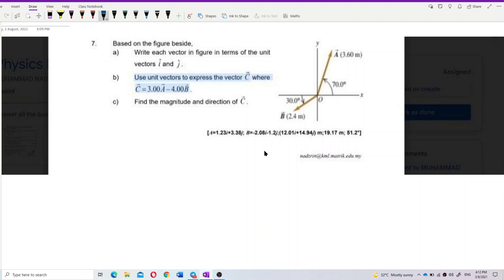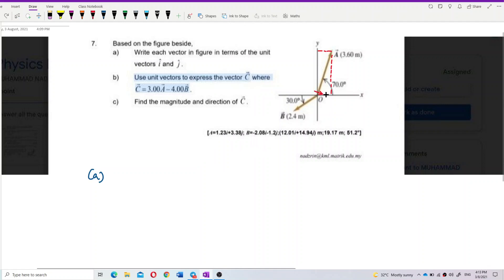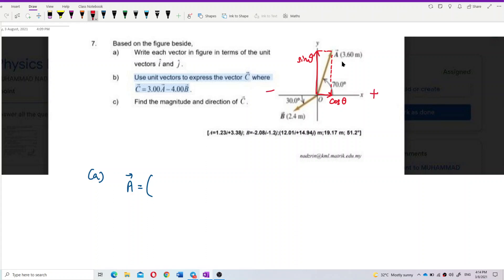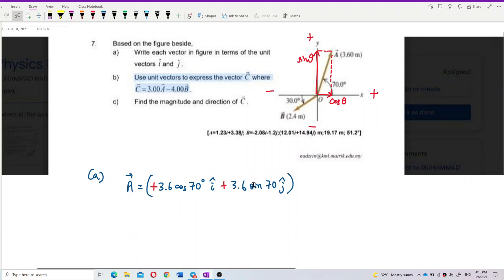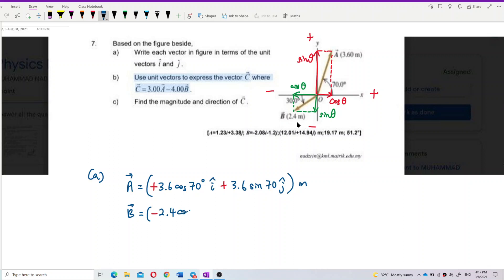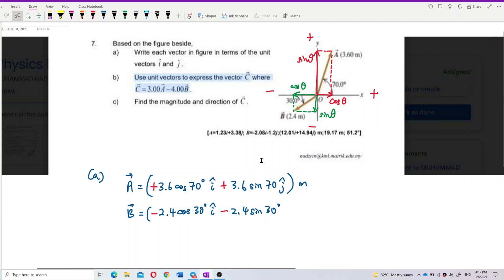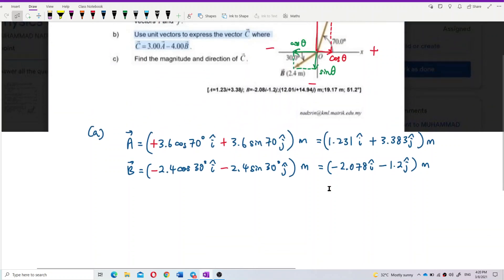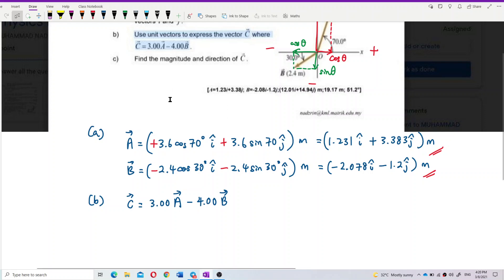Matriculation Physics: Resultant Vector (Q7)